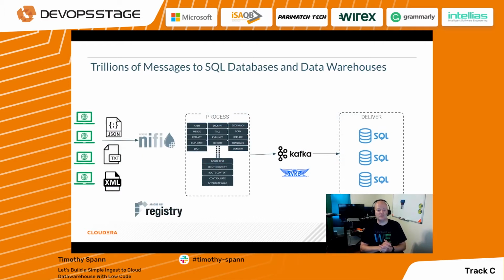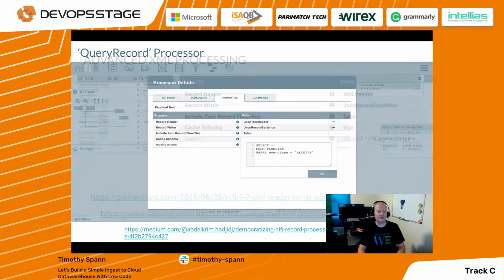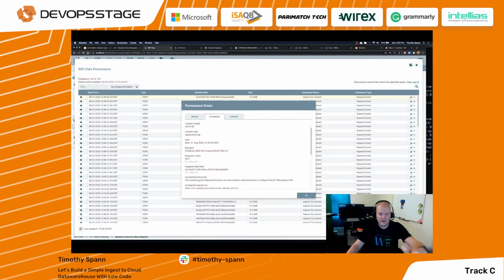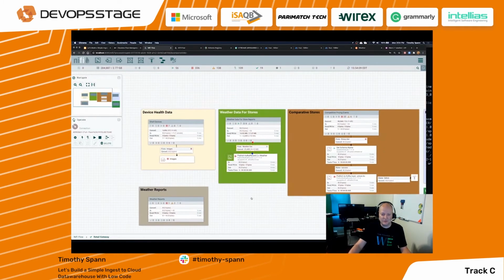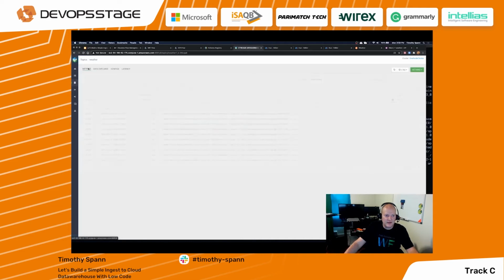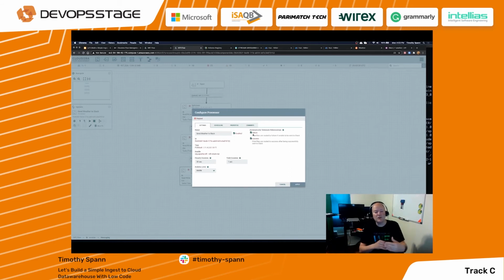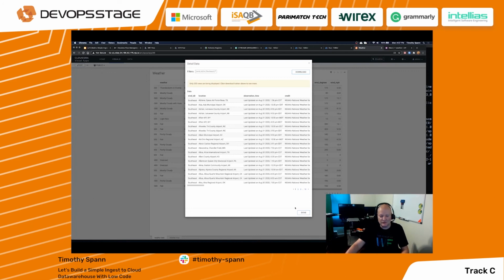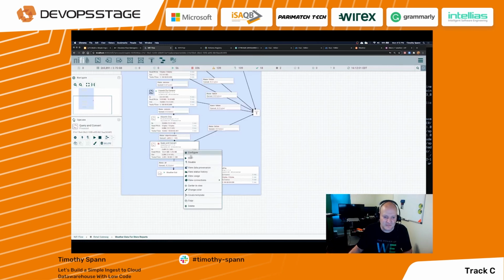Timothy Spann | Let's Build a Simple Ingest to Cloud Datawarehouse With Low Code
Need to learn more? Sign up for DevOps Stage - the biggest conference on Cloud Architecture and DevOps
Let's Build a Simple Ingest to Cloud Datawarehouse With Low Code | Track С | DevOps Stage 2020